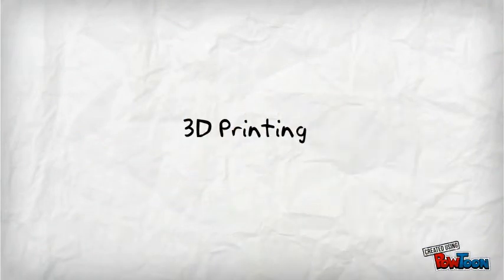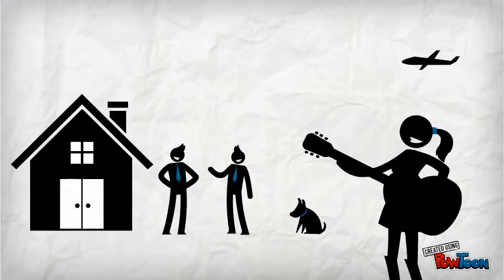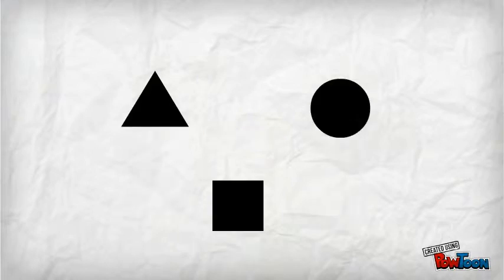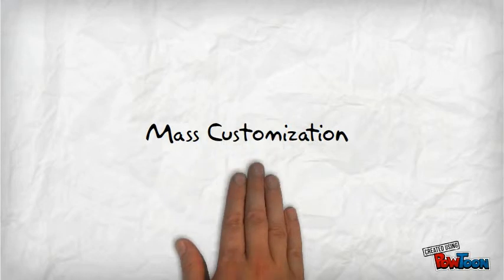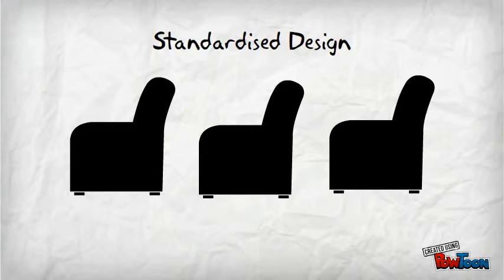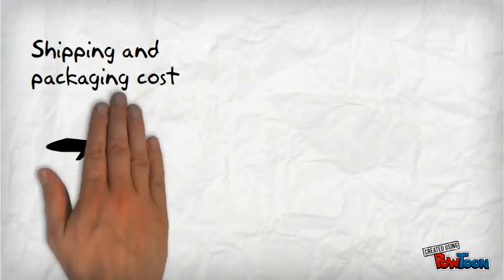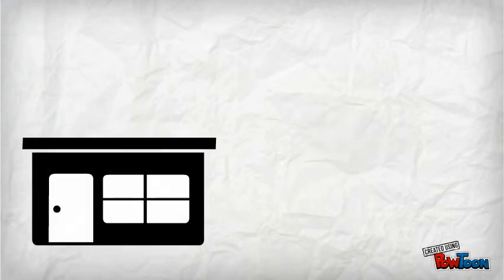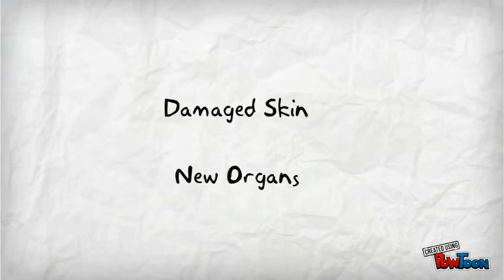3D printing Project